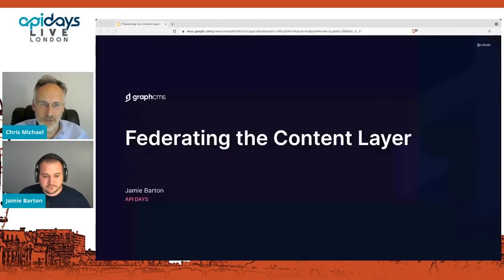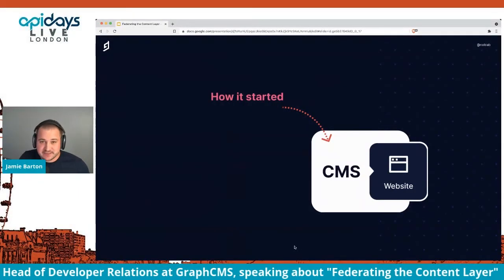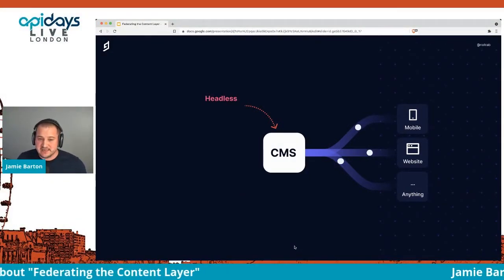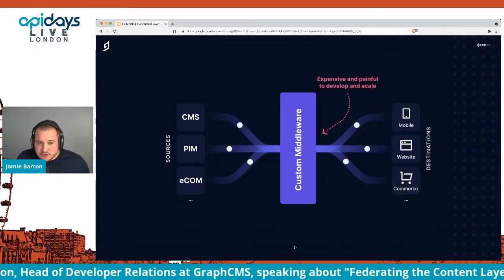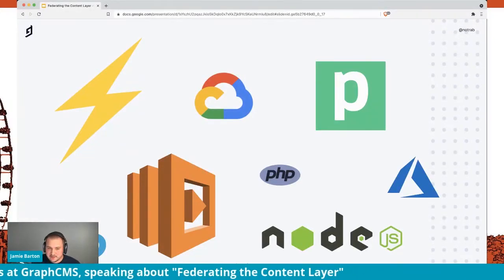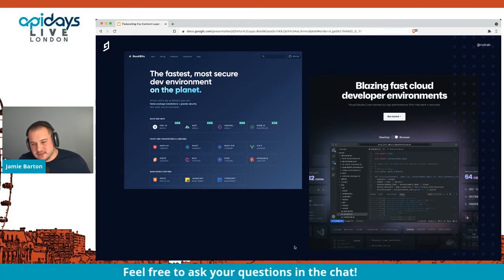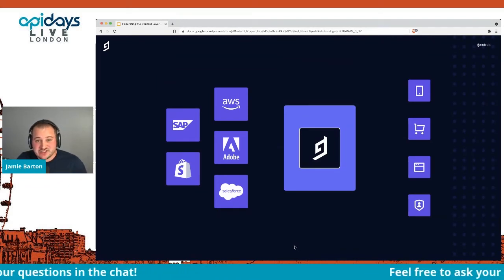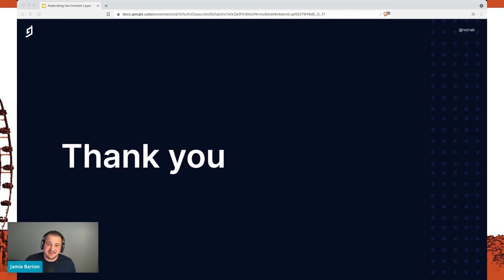Apidays LIVE London 2021 - Federating the Content Layer By Jamie Barton @ GraphCMS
Federating the Content Layer
Jamie Barton, Head of Developer Relations at GraphCMS